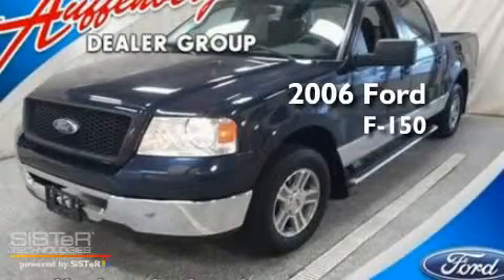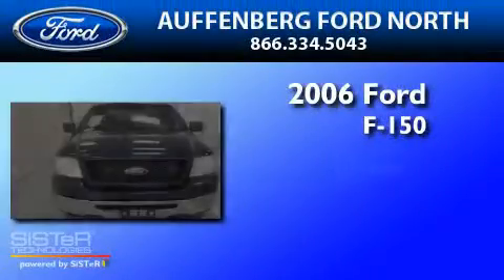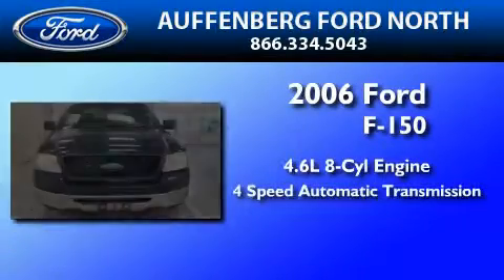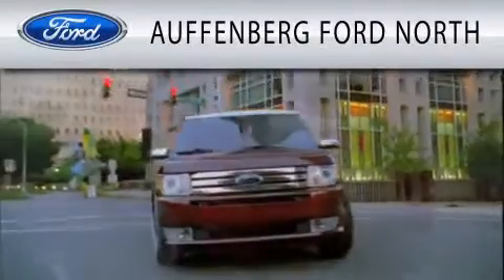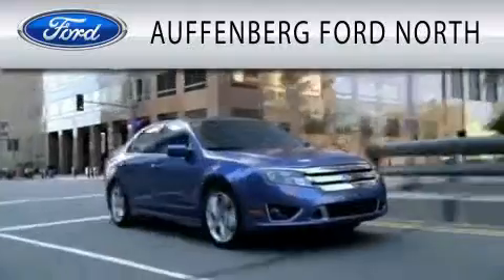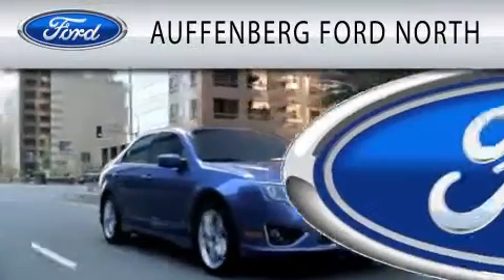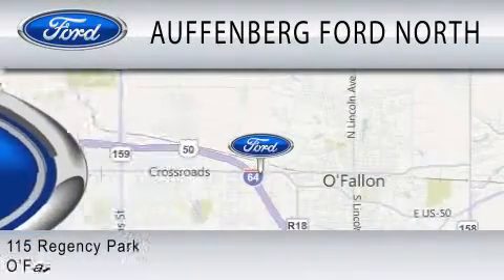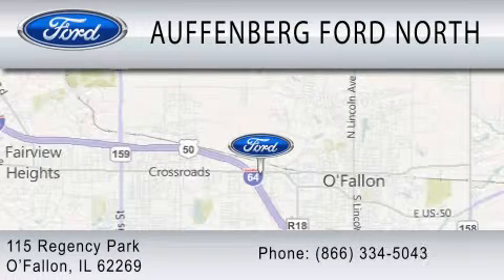2006 FORD F-150 IL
Year : 2006
 Make : FORD
 Model : F-150
 Engine : 4.6L V8
 Trans . : AUTO 4SPD
 Exterior : BLUE
 Miles : 73,270

 Stock : 17749G

 115 Regency Park
  , IL 62269